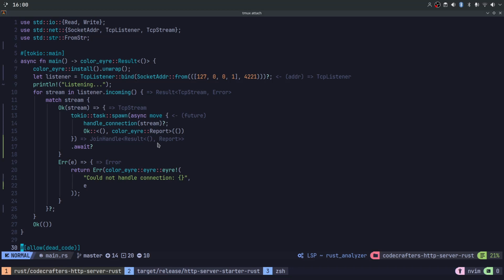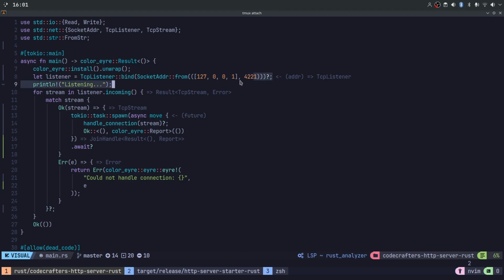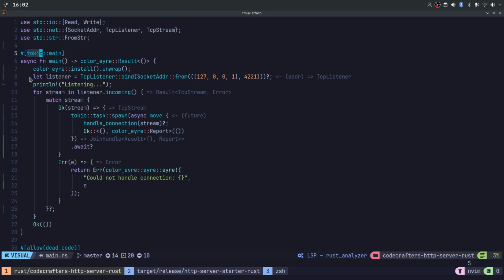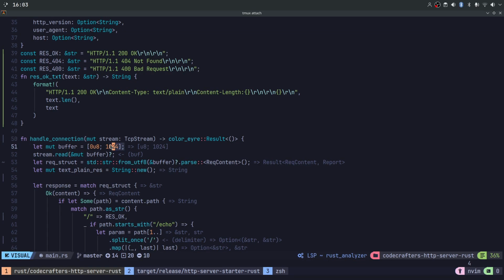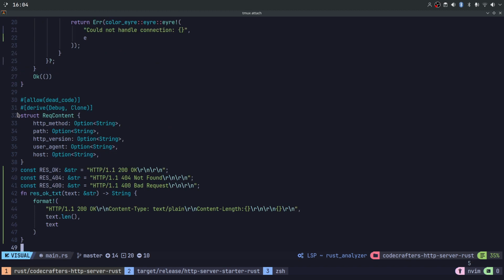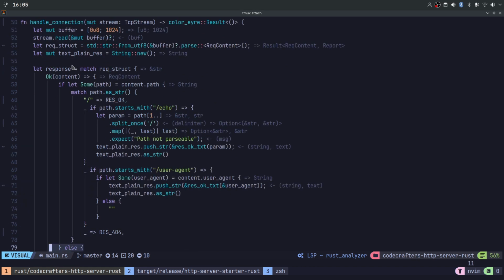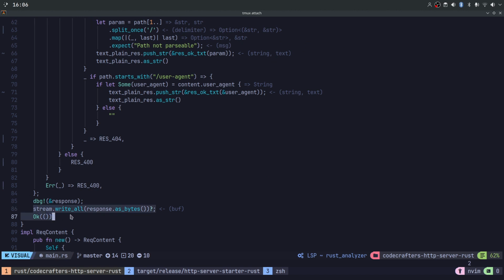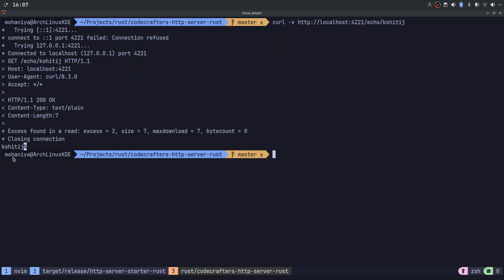Build Your Own HTTP Server From SCRATCH | Beginner's Rust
📋 What you can expect:

A clear and easy-to-follow guide for beginners.
A breakdown of HTTP basics – don't worry, no jargon overload!
Setting up your development environment with Rust.
Writing code for an HTTP server in a way that makes sense.
Handling requests and sending responses.
An introduction to Rust's amazing ecosystem and its community.
🌟 By the end of this video, you'll have a functional HTTP server that you built with your own two hands, and you'll be well on your way to exploring the incredible world of Rust. Remember, it's not about perfection; it's about learning and having fun along the way.

💡 Join us on this exciting journey to understand the magic of Rust and get a taste of the endless possibilities in web development. So grab your favorite beverage, fire up your code editor, and let's build something awesome!

And as always, feel free to drop your questions or suggestions in the comments. Happy coding! 🚀